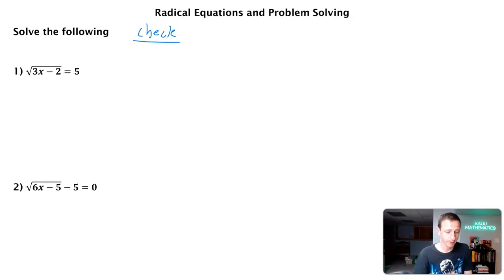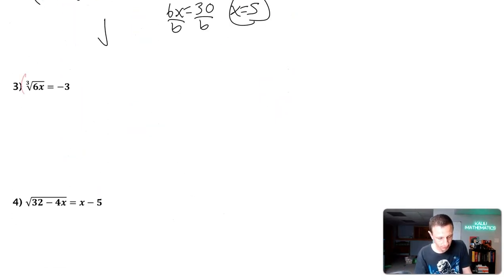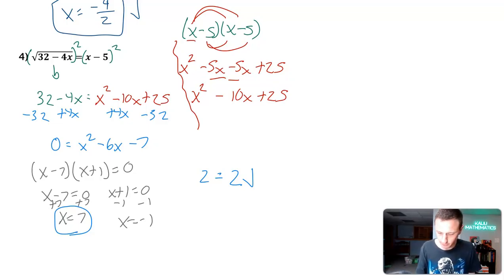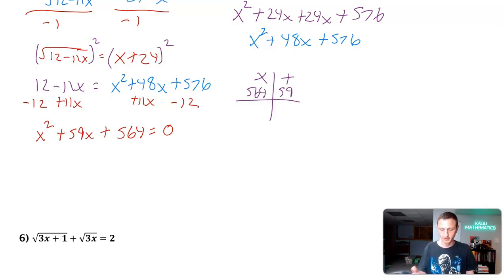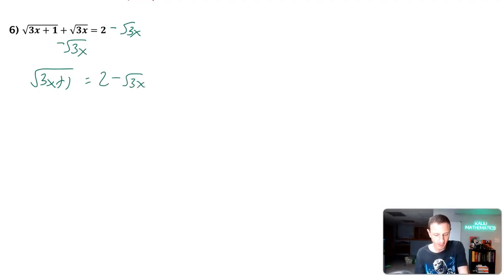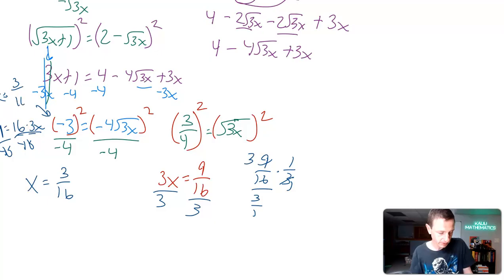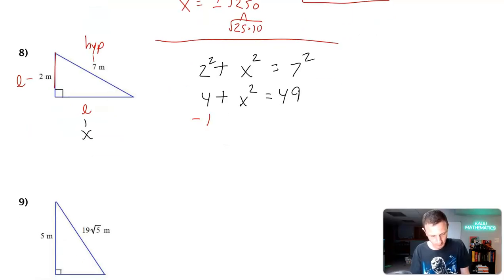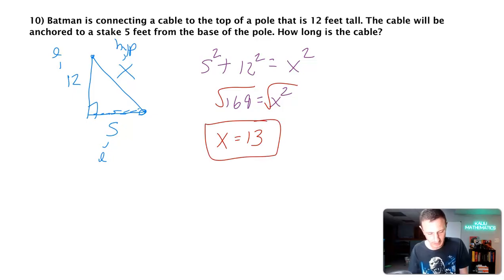Radical Equations, Pythagorean Theorem, and Problem Solving! (Full Lesson)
In this video I explain how to solve radical equations. I also use Pythagorean Theorem to solve radical equations.